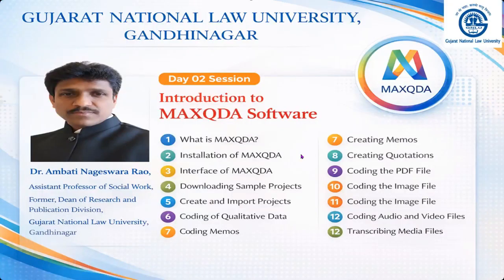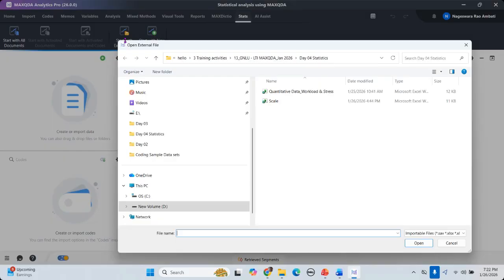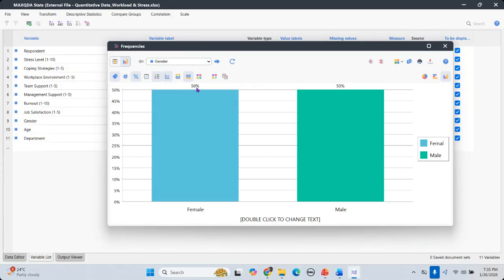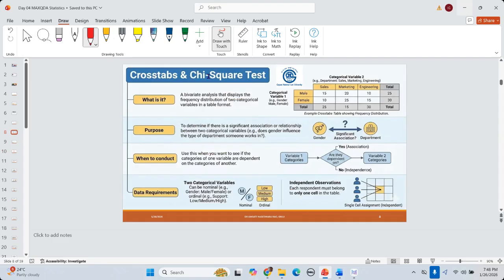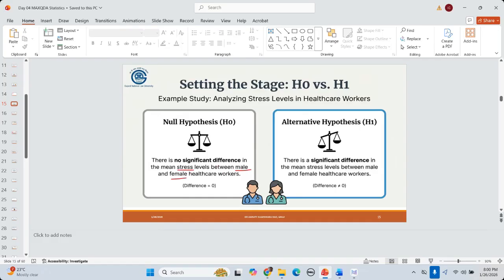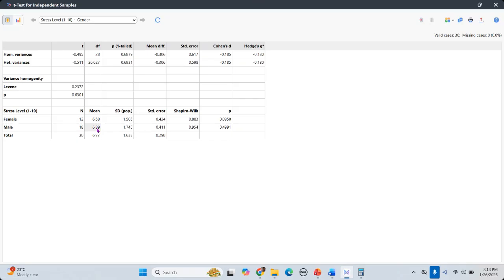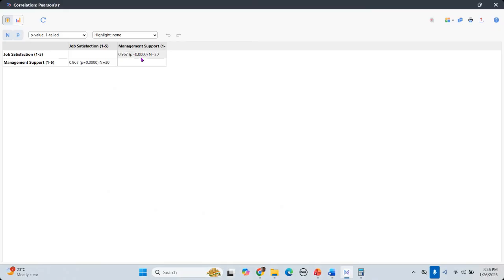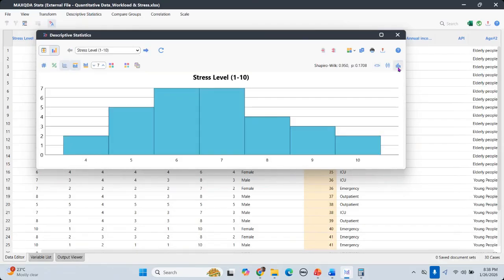Day 04 Mastering Quantitative/Statistical/Survey Data Analysis with MAXQDA: A Comprehensive Guide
In this video, we dive deep into the world of Quantitative Data Analysis using MAXQDA. Whether you're a beginner or looking to enhance your skills, this tutorial will guide you through the process of analyzing numerical data with MAXQDA's powerful tools. Learn how to effectively organize, visualize, and interpret data, making your analysis process more efficient and insightful.
Key Topics Covered:
• Introduction to Quantitative Data Analysis
• How to use MAXQDA for data input and management
• Statistical analysis techniques in MAXQDA
• Visualizing data for better insights
• Best practices for interpreting quantitative results
If you’re looking to streamline your data analysis workflow, this guide will provide you with all the essential tips and tricks.